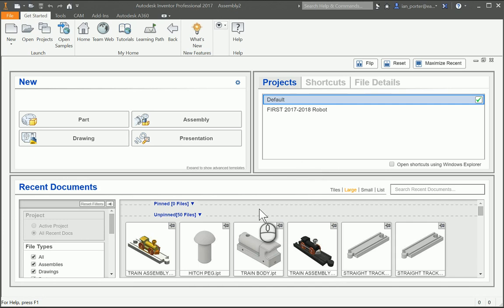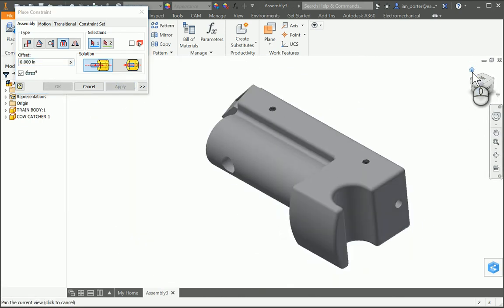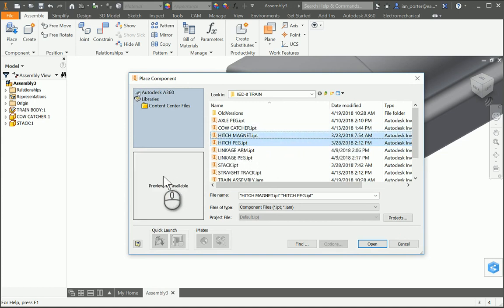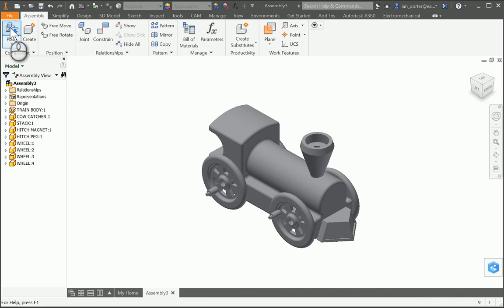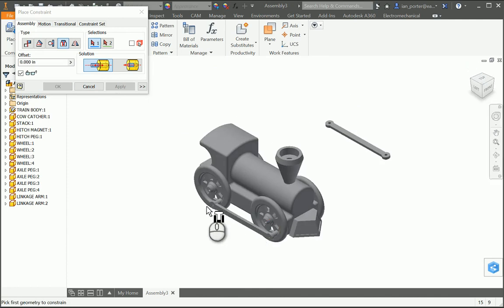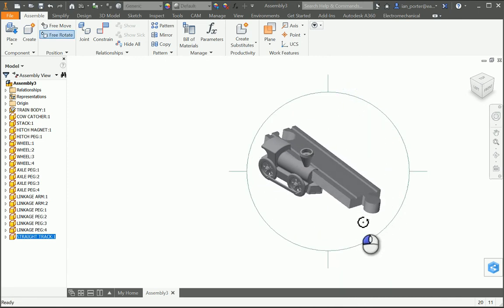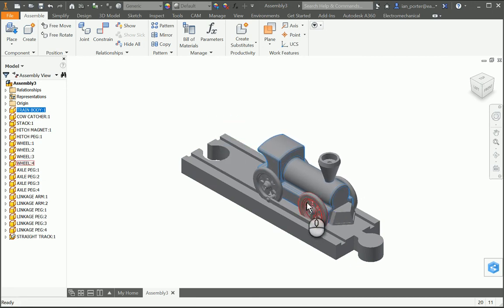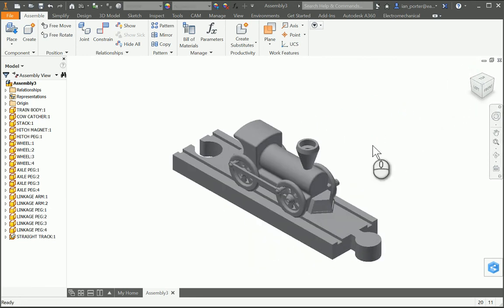Train Assembly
PLYW IED Miniature Train